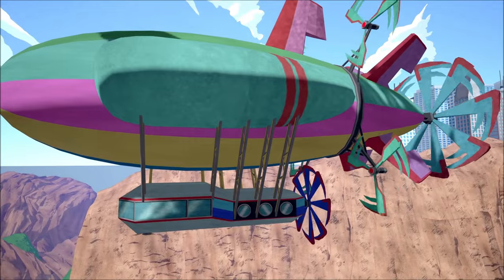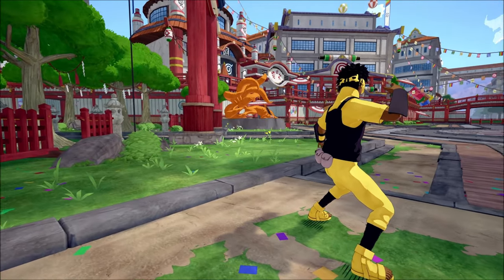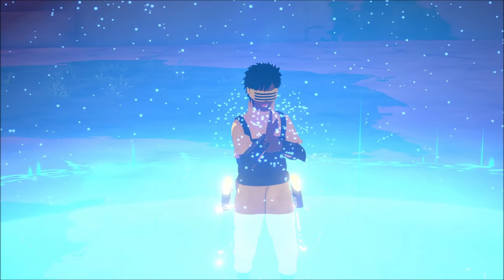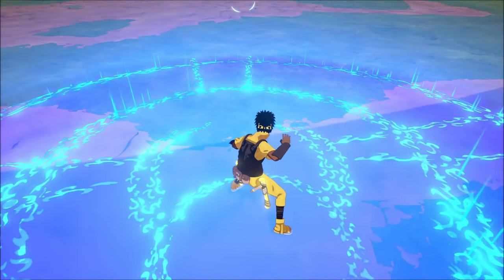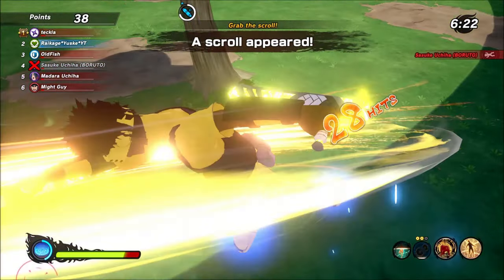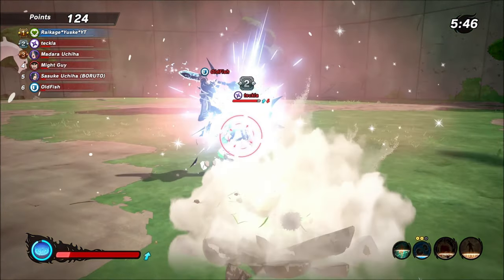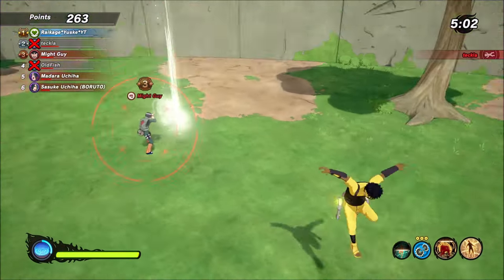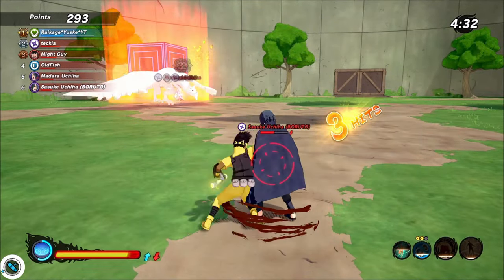The NEW Yellow Flash In Shinobi Striker IS YUSKE